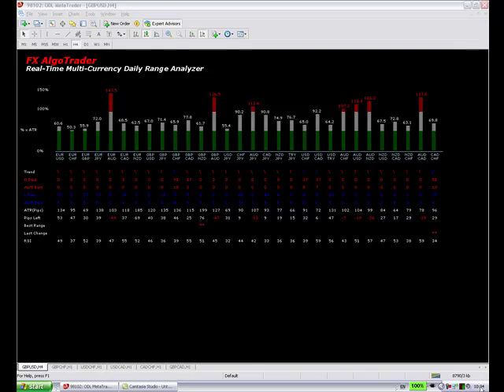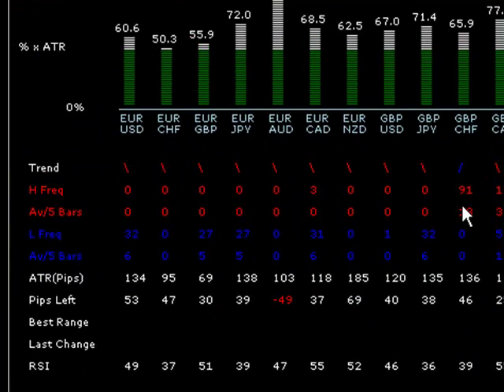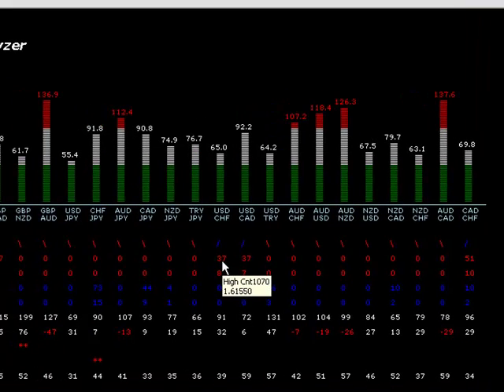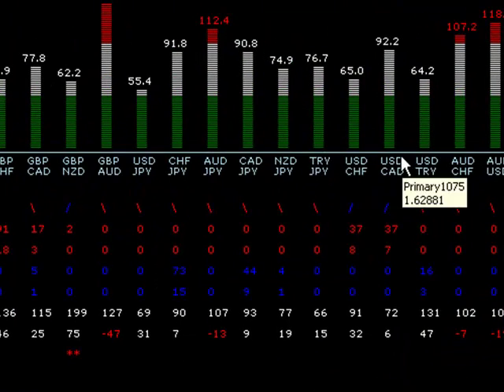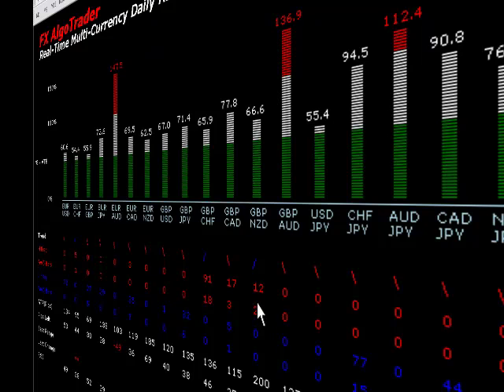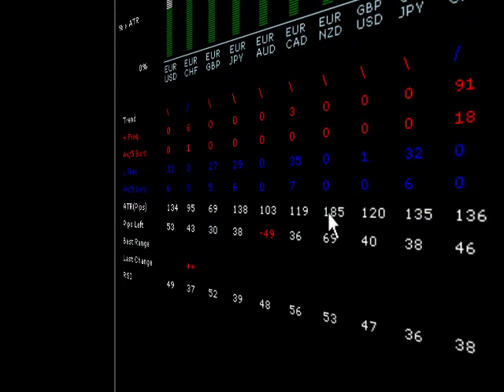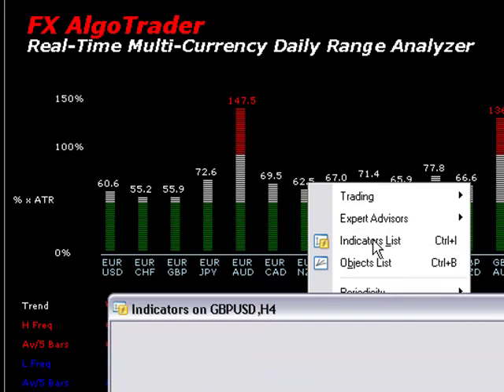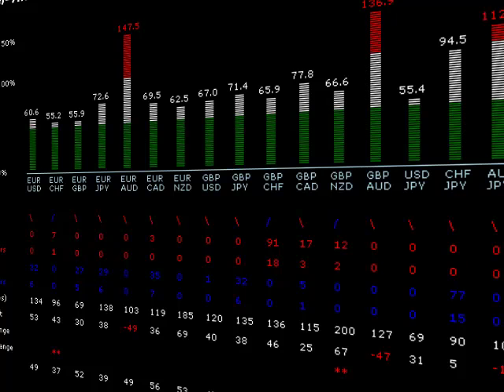Real Time ATR Range Analysis Indicator (Part 1)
FX AlgoTrader Real-Time Multi-Currency Range Analyzer. Provides real time range, trend and break out data for 32 currency pairs. Provides a macro level view of the market. An essential pre-trade analysis tool.